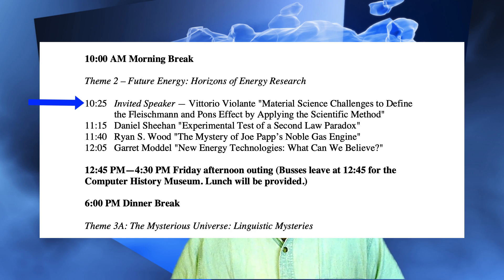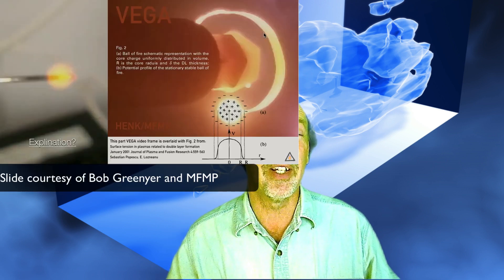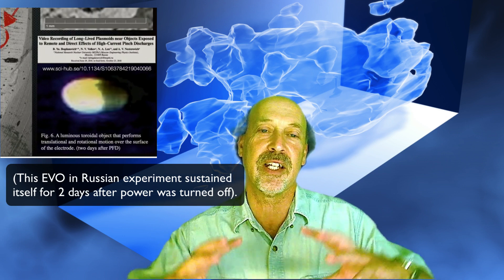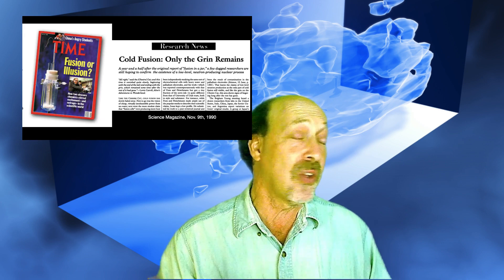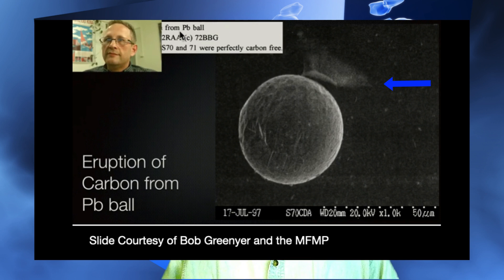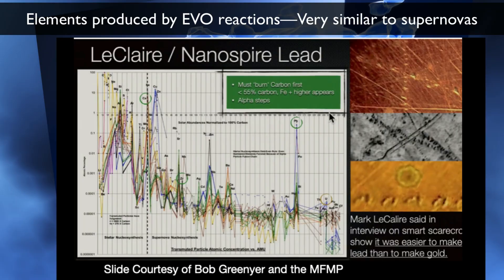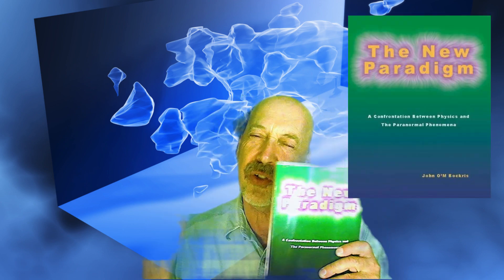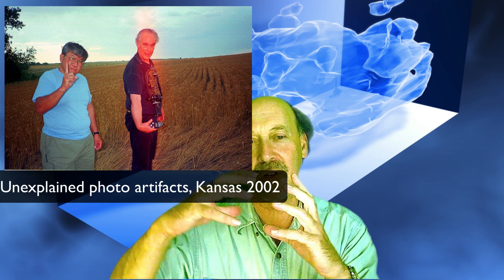The Unexpected Feature of Cold Fusion/LENR That May Prevent It From Making Sustainable Energy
Cold Fusion/Low Energy Nuclear Reaction is a complex process that generates micro ball lightening, as studied by Japanese researcher Takaaki Matsumoto and many others, also known as Exotic Vacuum Objects, with some amazing properties. One of these is that they are capable of creating nuclear transmutation as they tunnel through materials in their vicinity. This property also paradoxically limits their utility as a source of low-cost sustainable energy but may make it good for nuclear waste remediation. Thanks to Bob Greenyer for use of his slides.

See this video from MFMP on types of destruction caused by EVOs in a LENR reactor:

and MFMP YouTube channel, for more info.